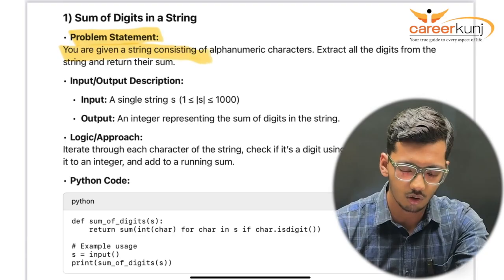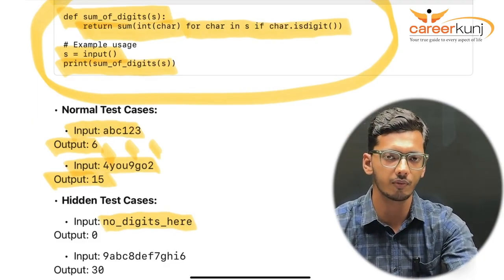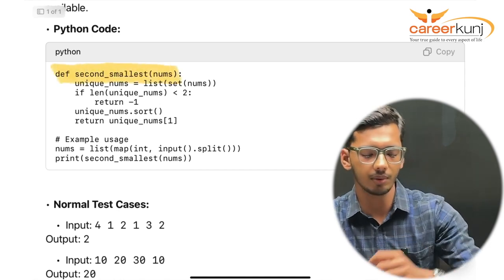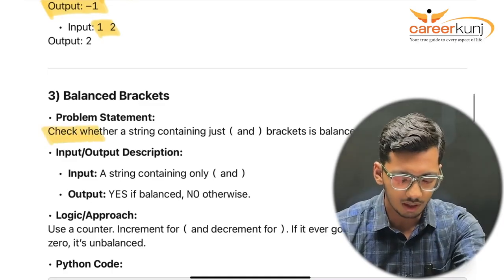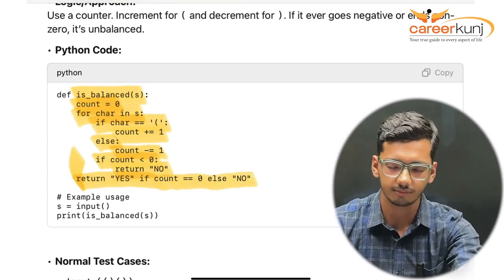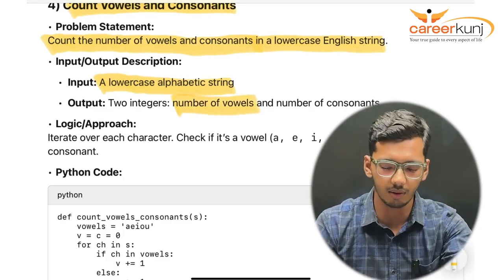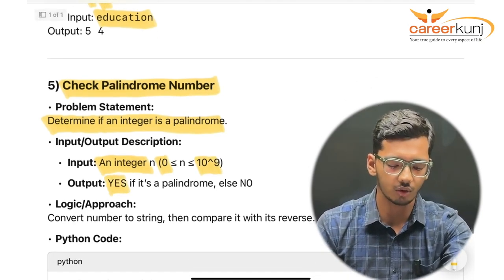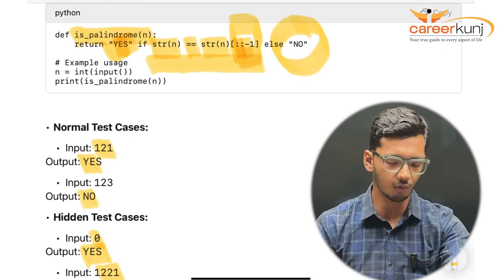Asked in TCS Interview: 5 Real Coding Questions with Solution | Crack TCS NQT 2026 with CareerKunj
🚀 Preparing for TCS NQT or TCS interviews?
In this video by CareerKunj, we reveal 5 real coding questions that were actually asked in TCS interviews, along with detailed solutions and explanations. These questions cover logic building, pattern problems, and string manipulation — commonly tested in TCS NQT and off-campus hiring.

✅ What you’ll learn:
 • TCS NQT-level coding questions
 • Step-by-step solution in Python
 • Tips to solve questions faster